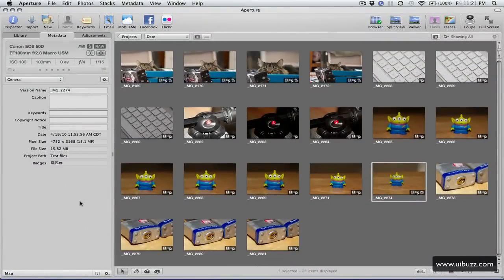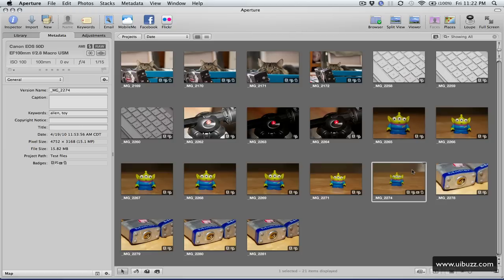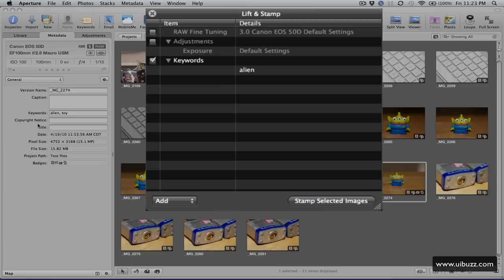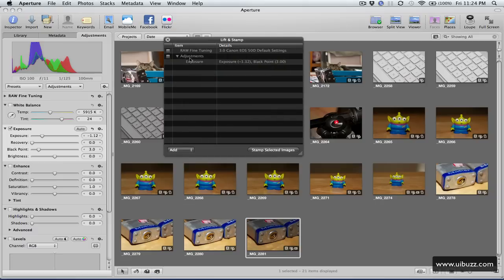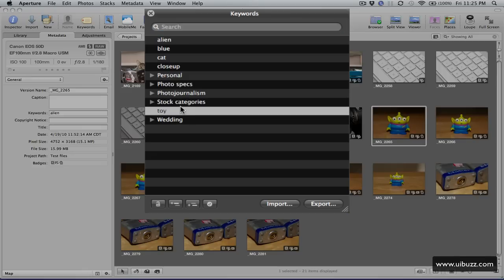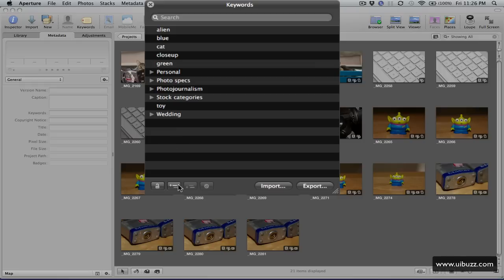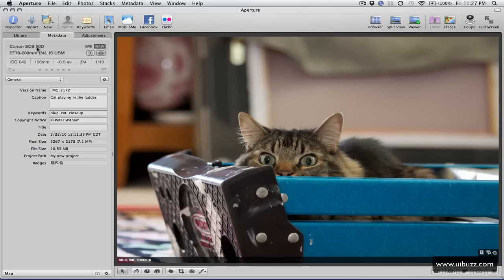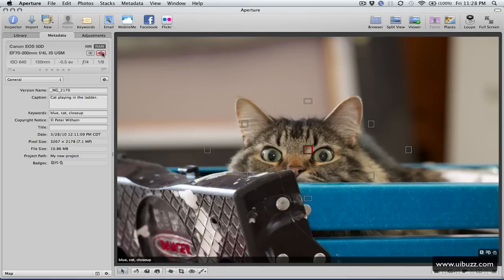Aperture 3 - Key wording made easy and showing focus points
I'll show you how to use the key wording tools in Aperture 3 ( most applies to version 2 as well ). I'll also show you the new tool for seeing which focus point was used on a photograph.